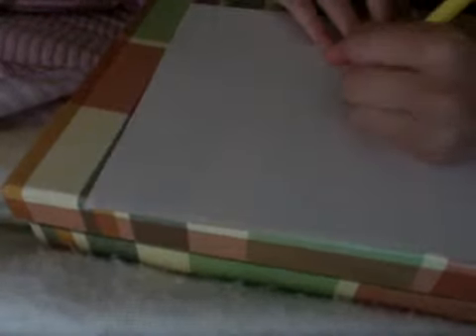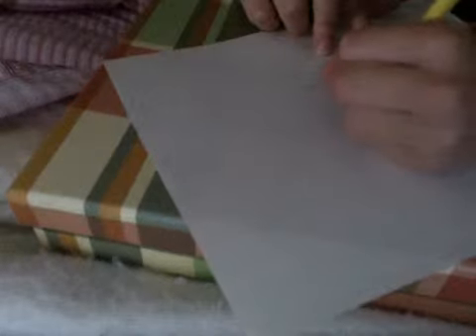Webcam video from October 30, 2012 2:20 PM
drawing/sonic